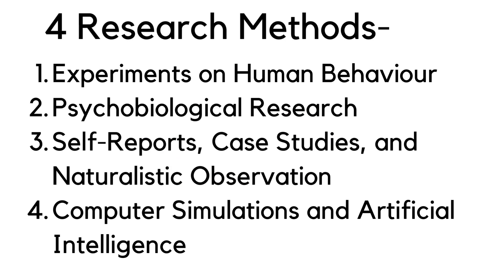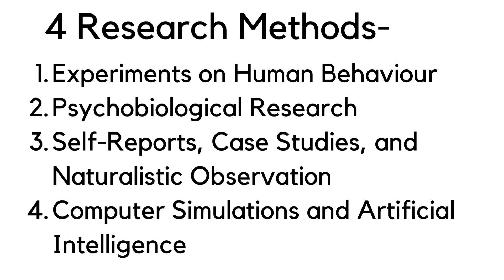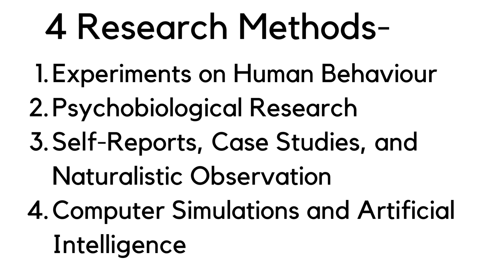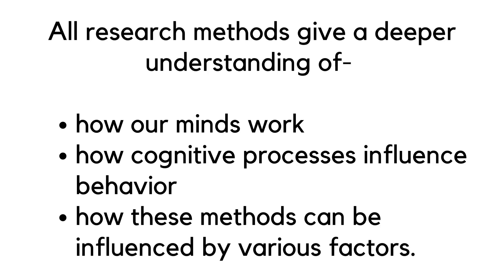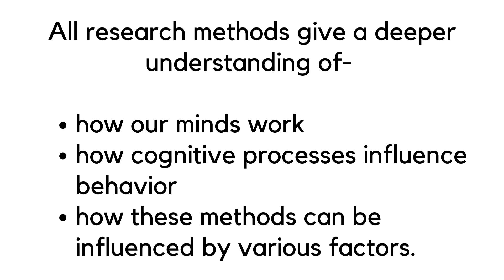Research Methods in Cognitive Psychology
Research Methods in Cognitive Psychology: Understanding the Mind through Science

Description: In this video, we explore the fascinating world of cognitive psychology and the research methods employed by cognitive psychologists to uncover the mysteries of the human mind.